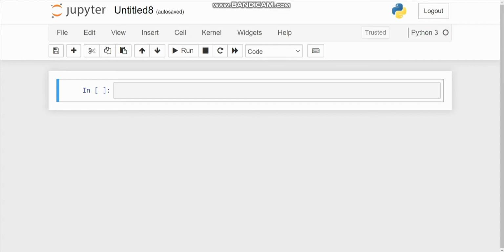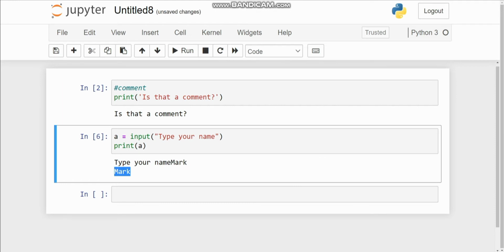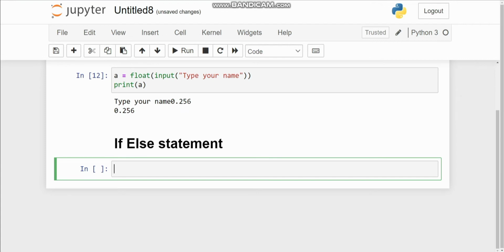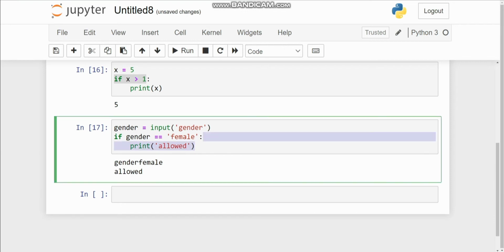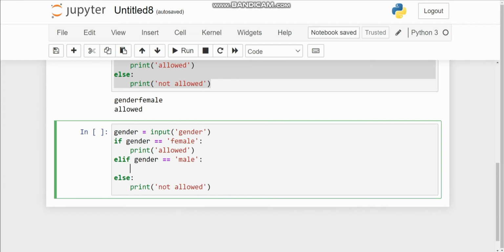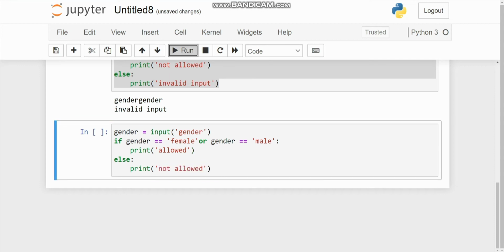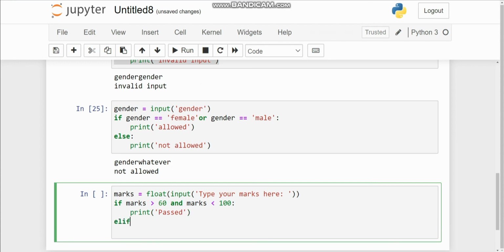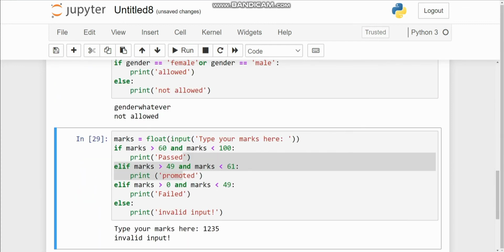Comment, if else statements, input field | Python programming class 4